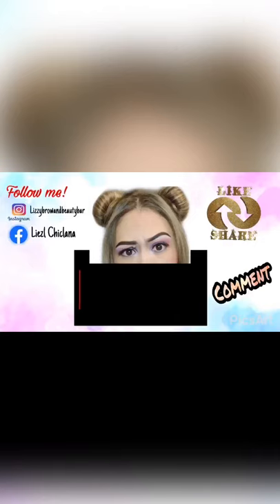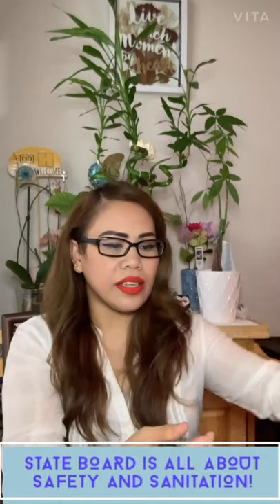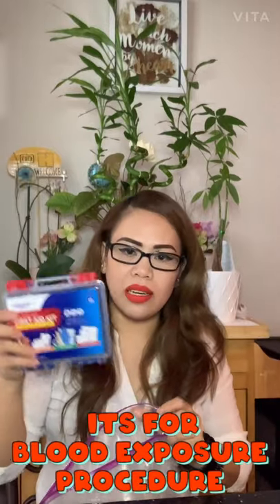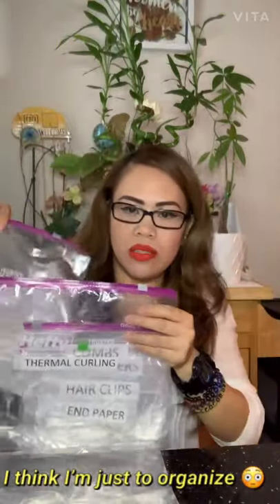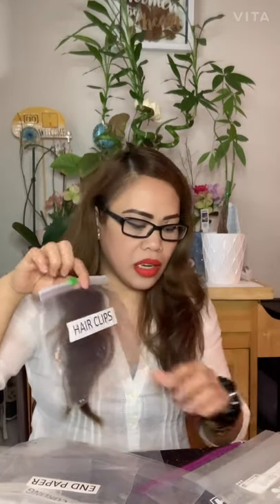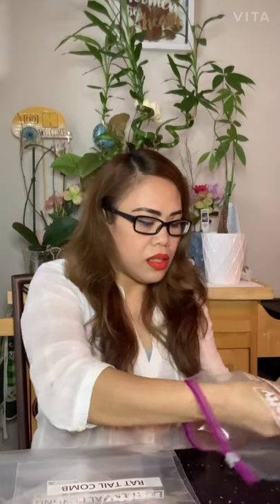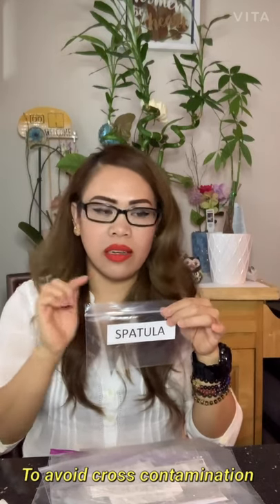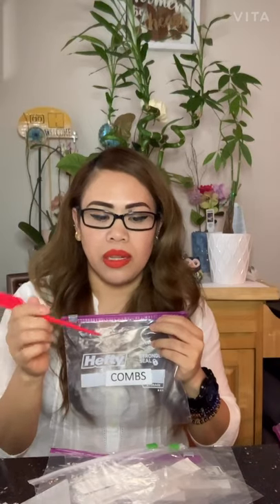How to prepare your KIT BAG for Georgia state board practical test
This video is just base on my experience and learnings , this is just a guide!  Please feel free to comments if you have any questions!🥰
I actually passed my practical test!👏👏👏